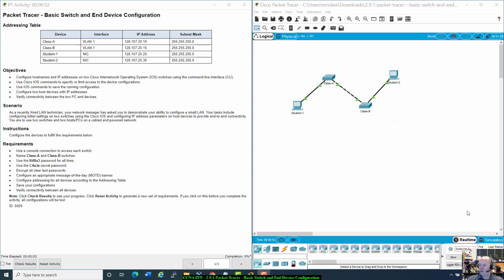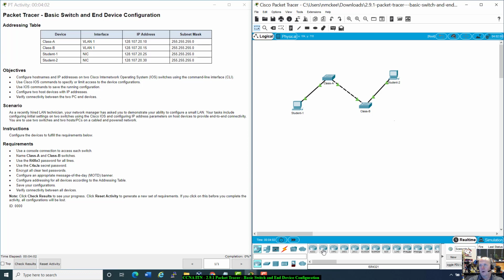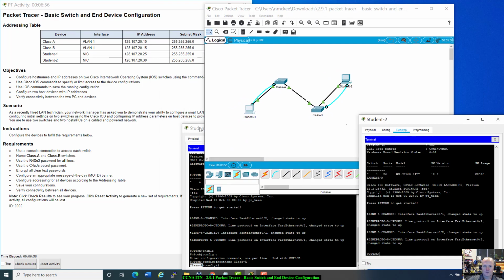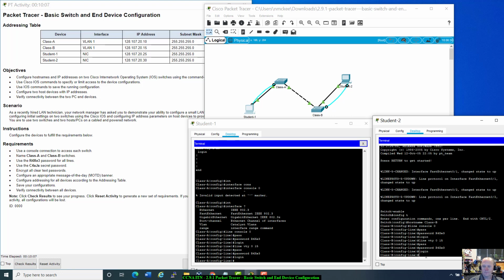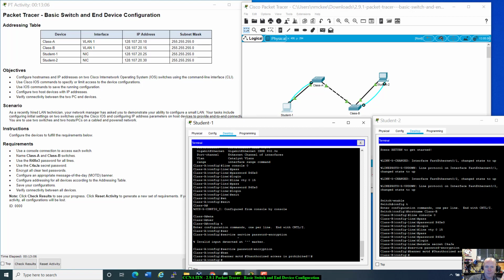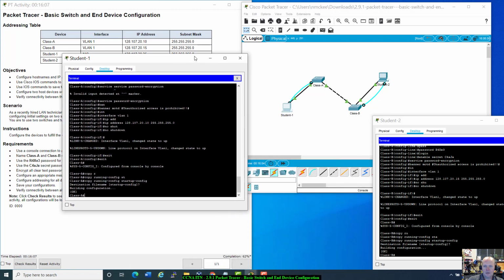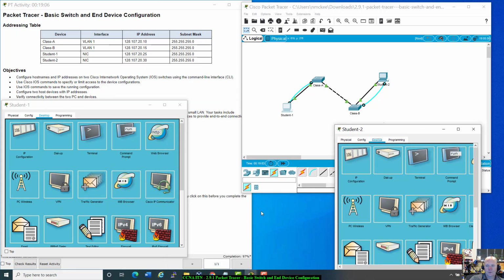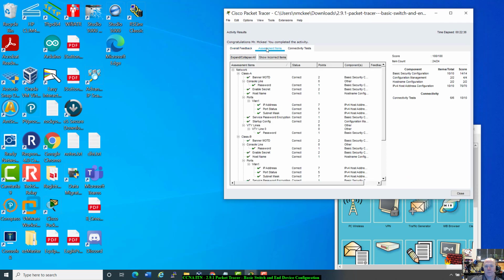CCNA ITN - 2.9.1 Packet Tracer - Basic Switch and End Device Configuration